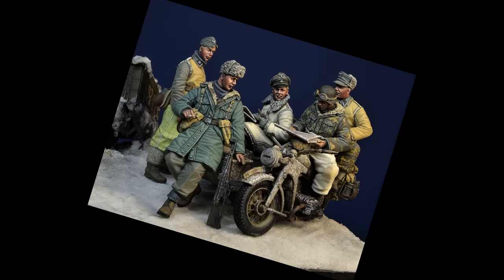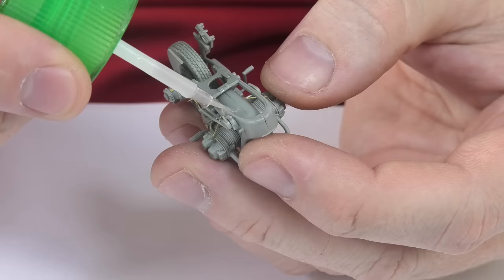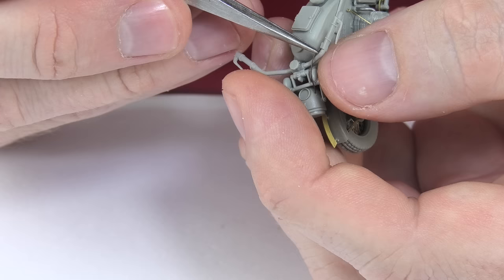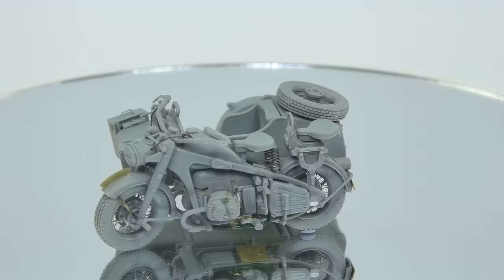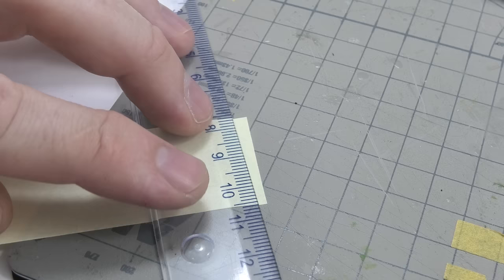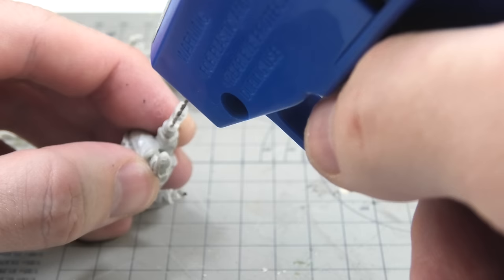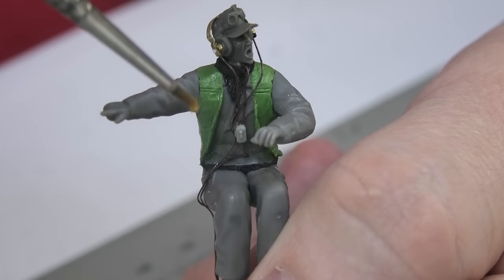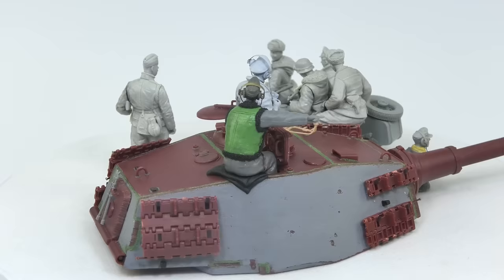Company for King Tiger - Zundapp KS750 w/sidecar and Totenkopf soldiers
In today's episode I will build a Zundapp KS750 w/sidecar from Great Wall Hobby and add 3rd Panzer Division Totenkopf soldiers from DDay Miniatures as a company for King Tiger. Additionally, I will show you how to sculpt a winter tanker's sheepskin coat and weapon straps. At the motorcycle, you will see how I prepare the cables and glue the wheels and spokes together.

- OPEN THE BOX: D-DAY Miniature Studio, 35190 Unternehmen Frühlingserwachen